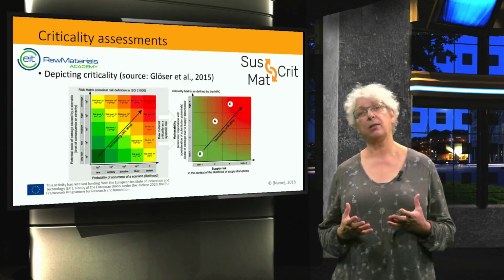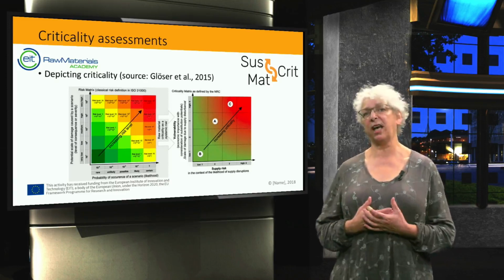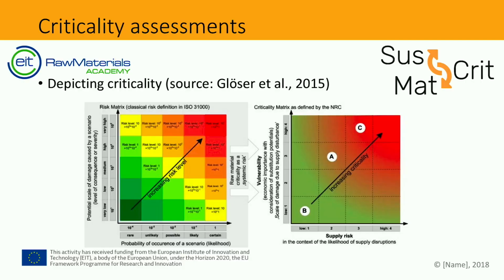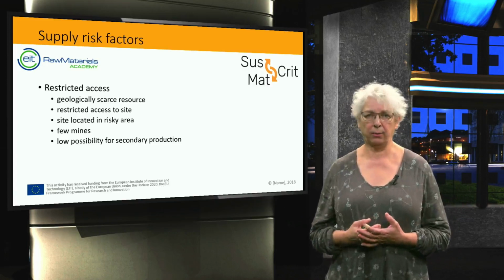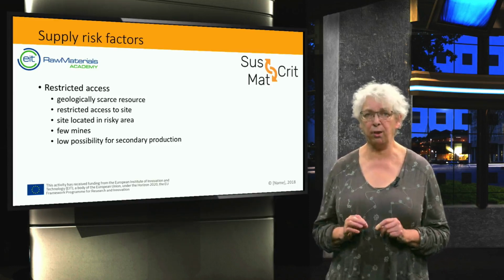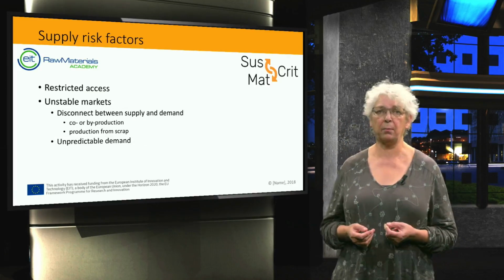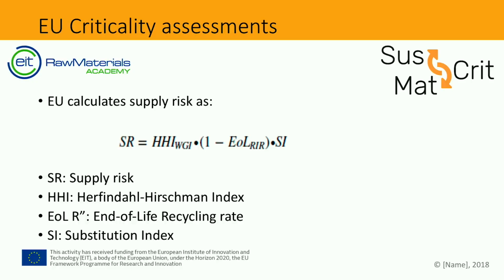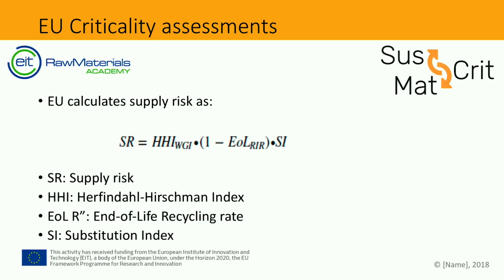Supply Risk Factors in Criticality Assessments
Ester van der Voet from Leiden University explains the different factors that determine supply risk and how these are incorporated in criticality assessments.